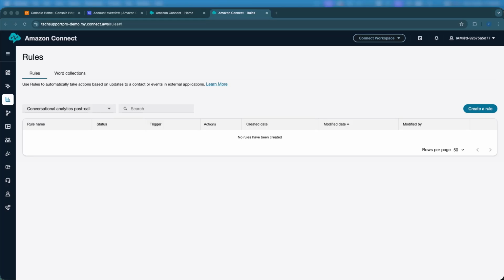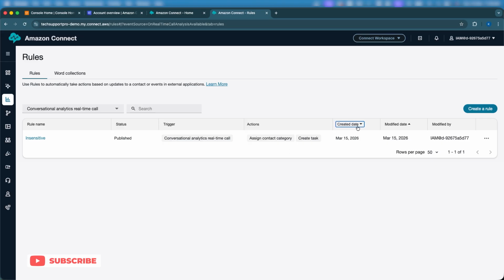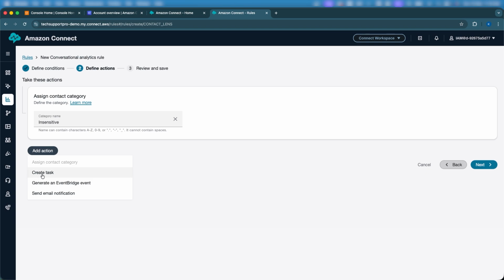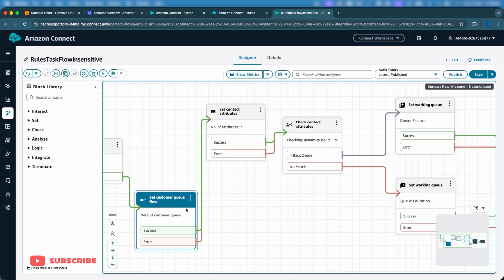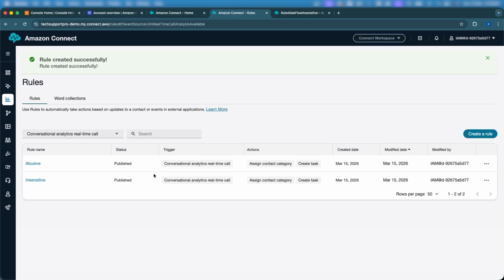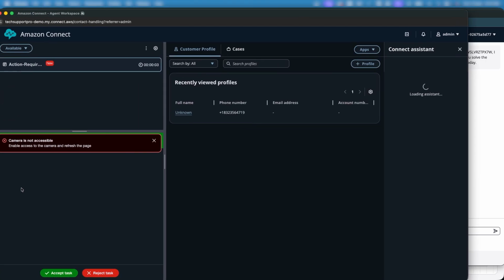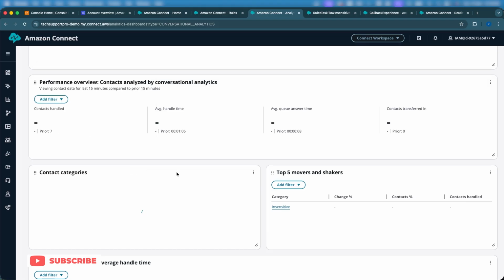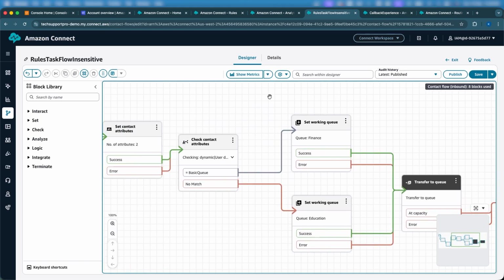Real-Time Supervisor Alerts in Amazon Connect | Contact Lens Rules Demo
I set up a real-time "Supervisor Notification" demo in Amazon Connect — Contact Lens listens for distress keywords and negative sentiment mid-call, then automatically alerts a supervisor and routes a task to the right team. The best part? Zero custom code. Just rules. Here's exactly how I built it.

🚀 MY SERVICES